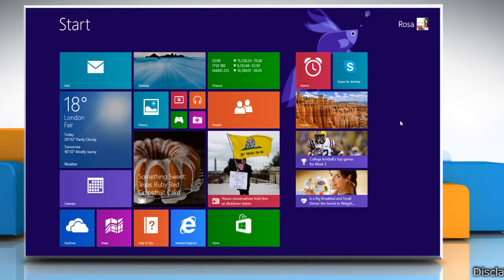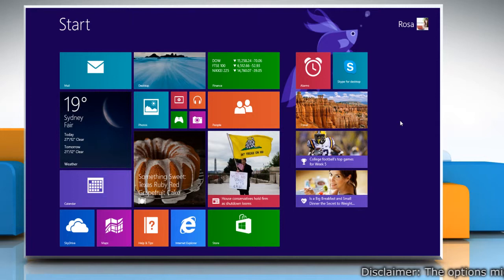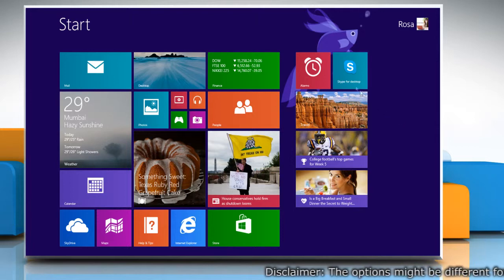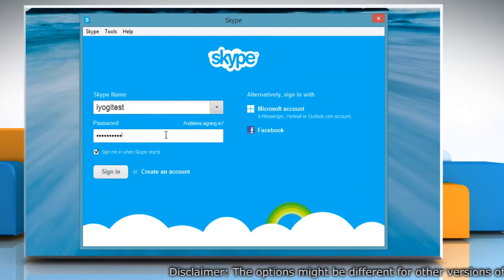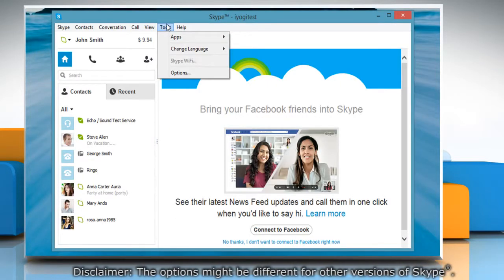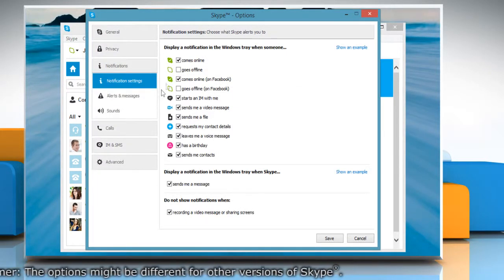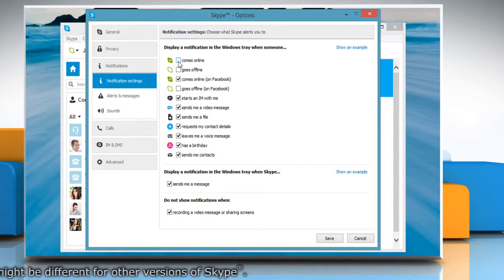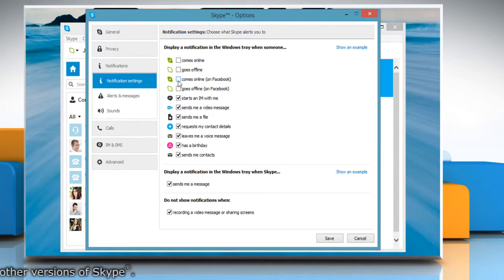Disable online contact notifications on Skype® Windows® Desktop in Windows® 8.1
Skype®, by default displays the notification every time a contact comes online. To disable the notification from Skype® for Windows® Desktop in Windows® 8.1, follow the steps shown in this video.